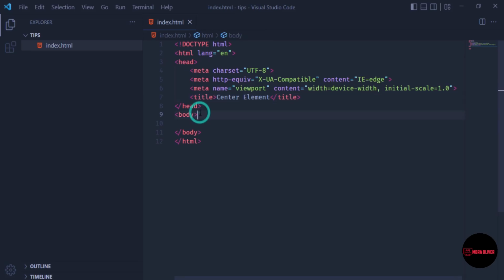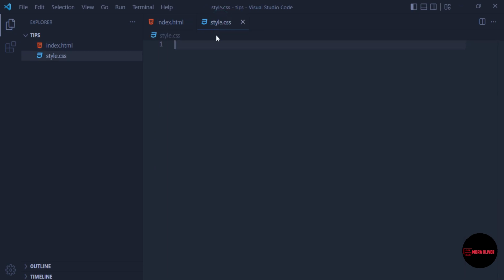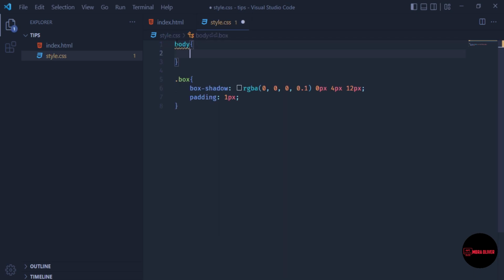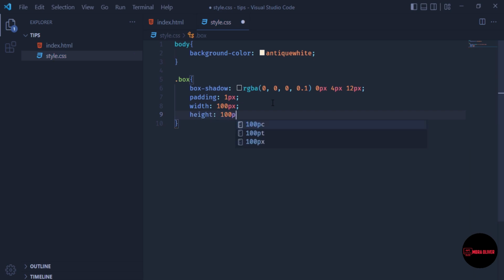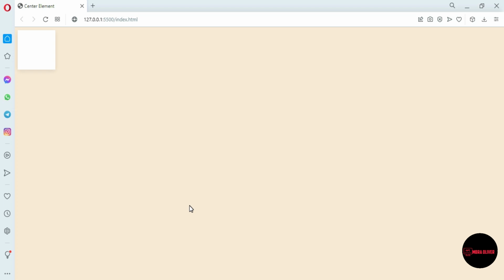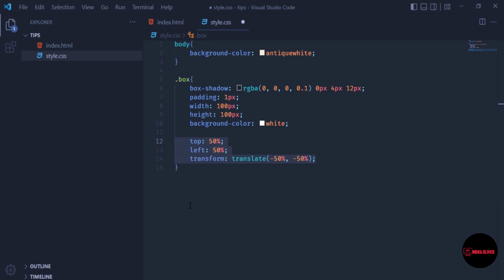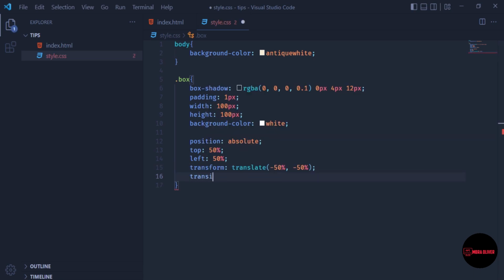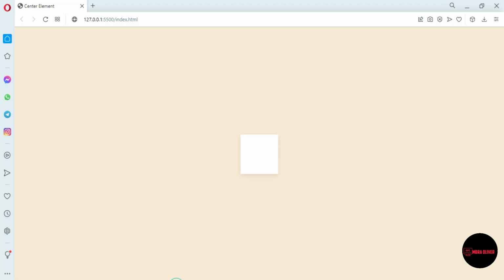CSS Tips: How Center a Div -- Horizontally / Vertically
Hello, in this short tutorial u will learnt how to center a div in css